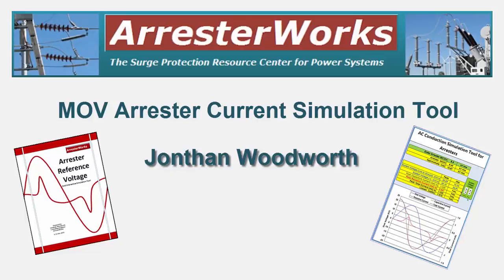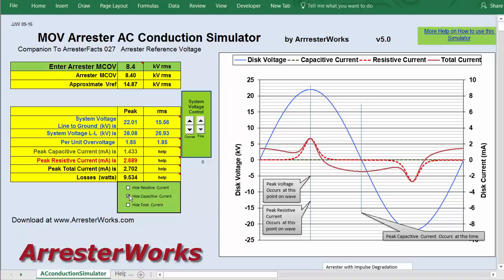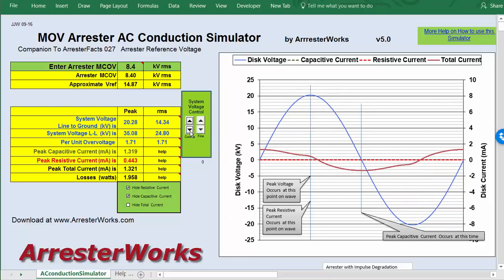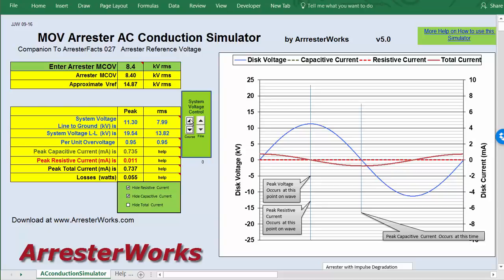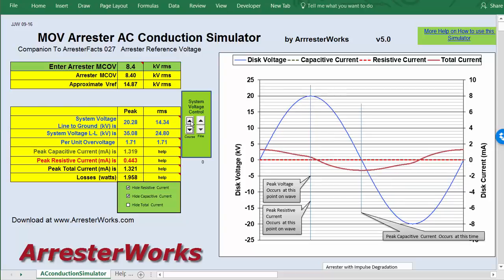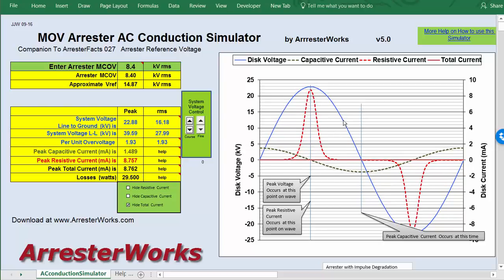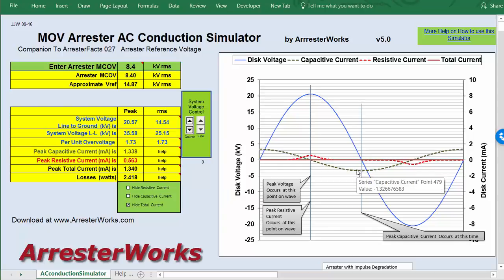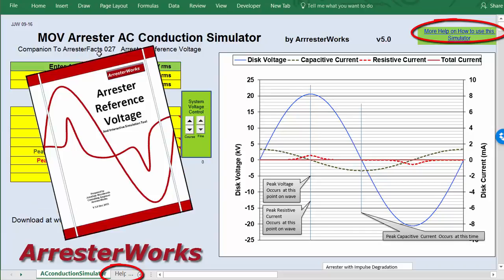MOV Arrester AC Conduction Simulation Tool Demo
This video demonstrates an excel based interactive tool that simulates the AC current flowing through an MOV arrester  during steady state and during a temporary overvoltage event.